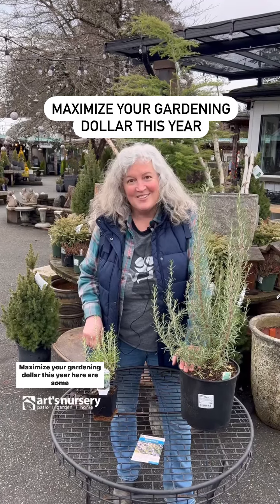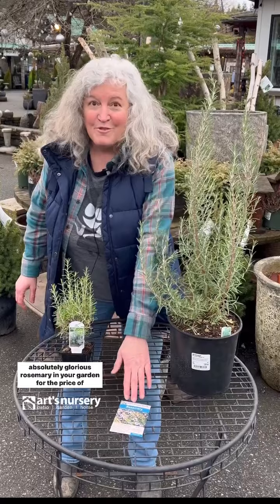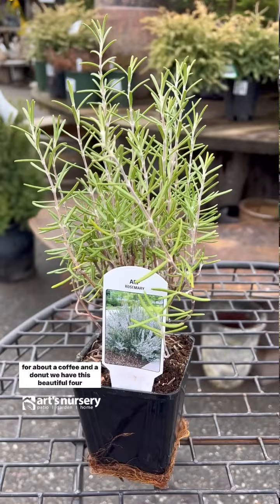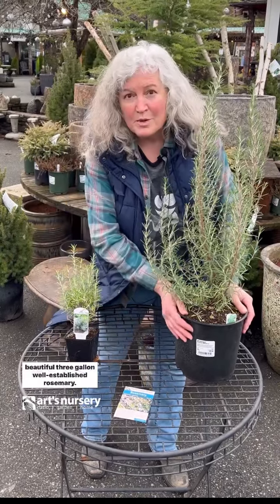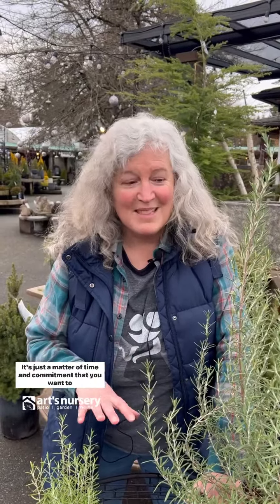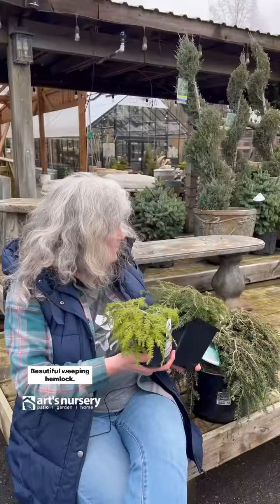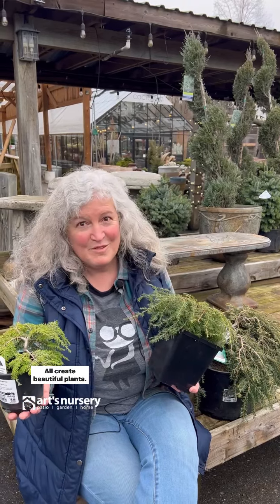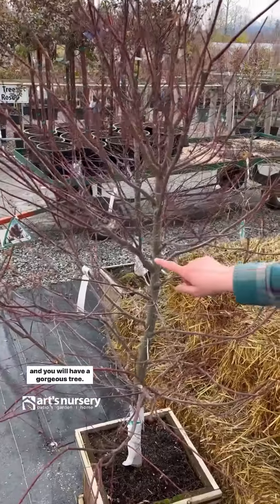Maximize Your Gardening Dollar This Year | Gardening On A Budget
Maximize Your Gardening Dollar This Year
From seeds, to seedlings, to 4” plants, to fully grown plants…and everything in between, we have lots of options and various price points! Tune in with Laurelle as she shows and shares just a few of the many examples of various starting points you can plant for your home & garden.